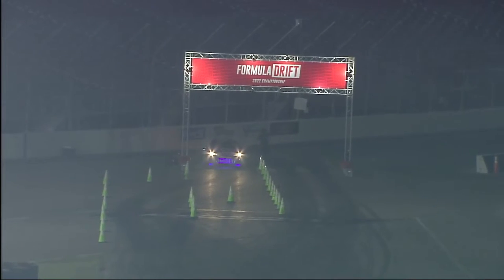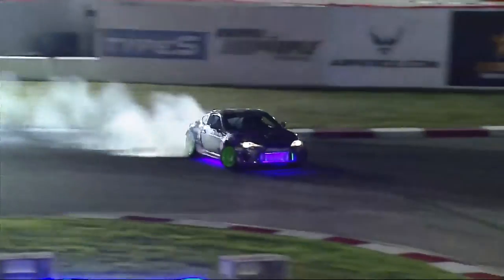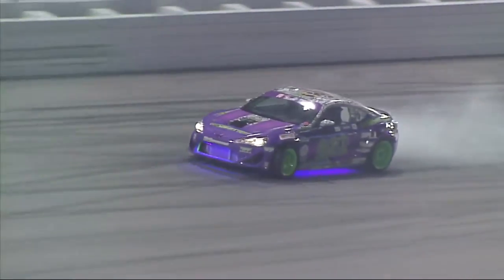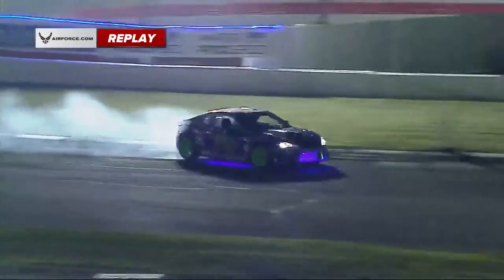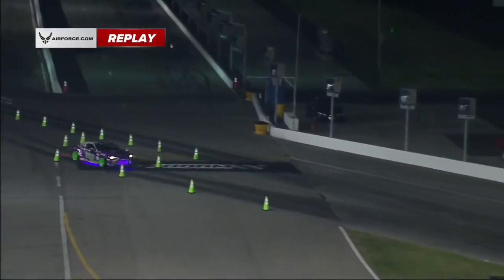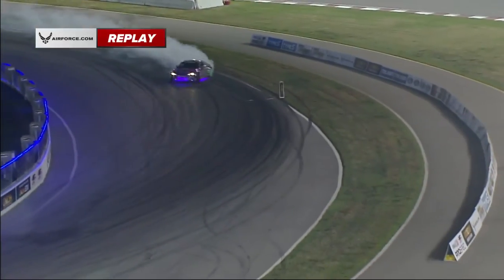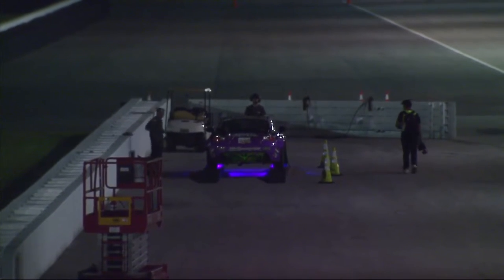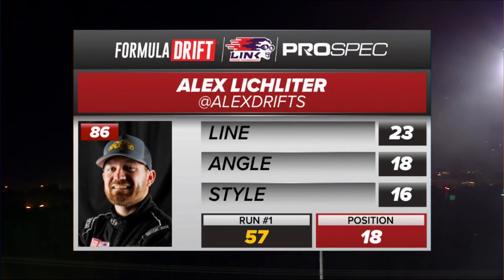Alex Lichliter Qualifying PROSPEC FDSTL 2022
Scored a 57 on my Qualifying lap putting me in 18th place for the Top 32 Competition.